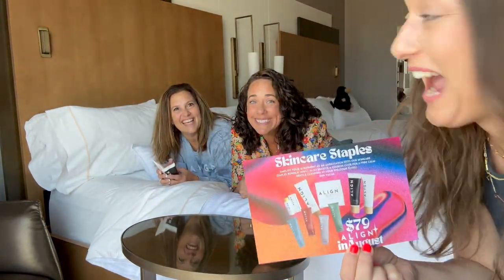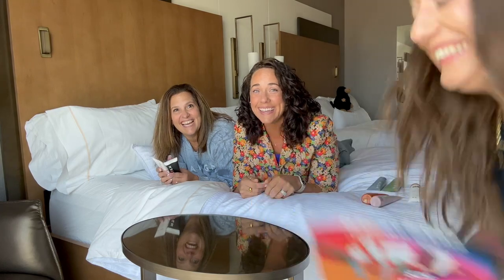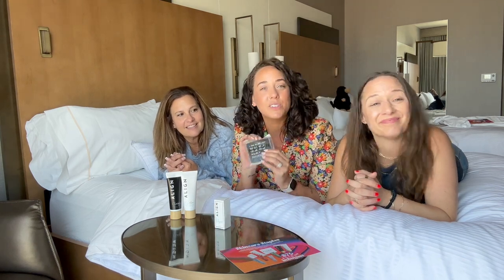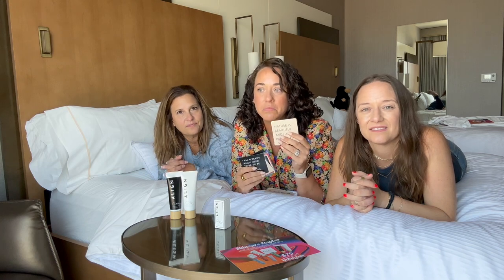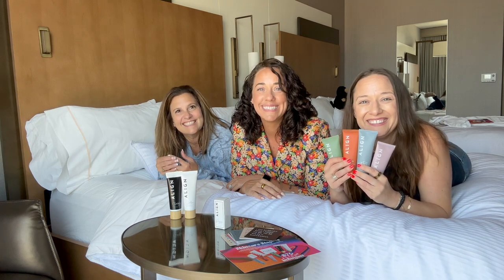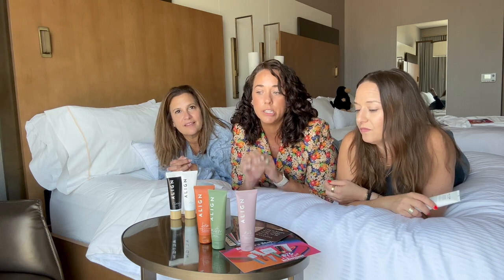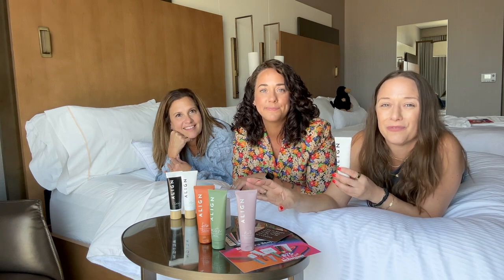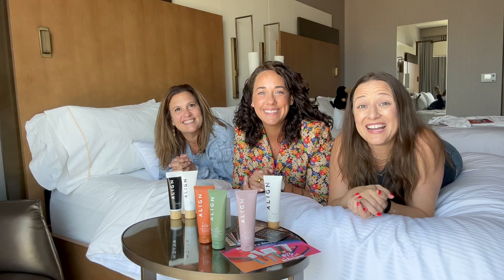ALIGN announces a new $79 Starter Kit Option - Join in August! ($196 value)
Align is announcing a kit option!! You can join for $29 with no kit, but receive a coupon code for a free CALM gentle cleanser... OR... you can opt for a $79 kit to receive almost $200 in product when you join in August. Align is a brand new social selling company that launched in March 2023. I joined alongside my business bestie, Alyssa, to build the biggest and best team there ever was.

Want to learn more about Align, but not ready to dive all the way in just yet - join my VIP group and hang out awhile:

Ready to take a chance on yourself and maybe even change your life?